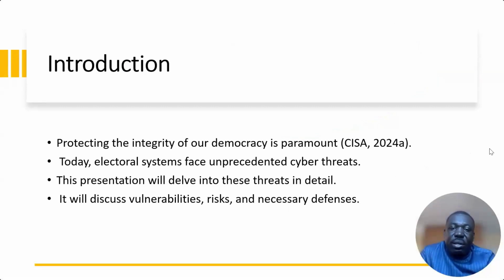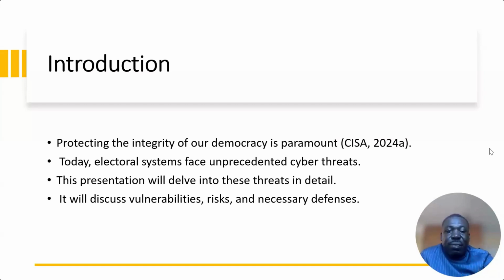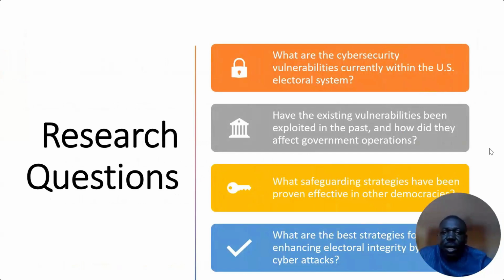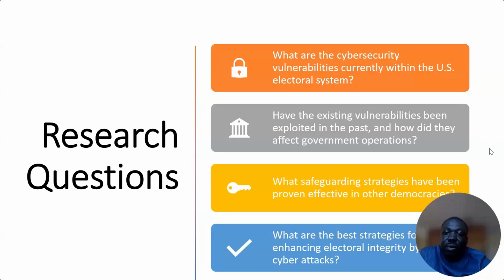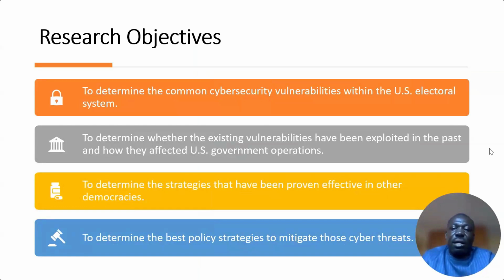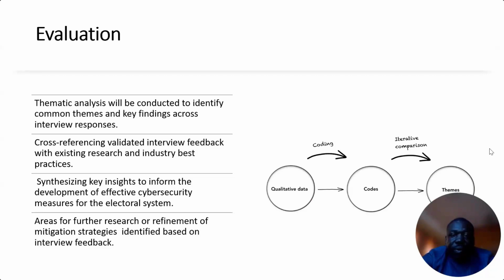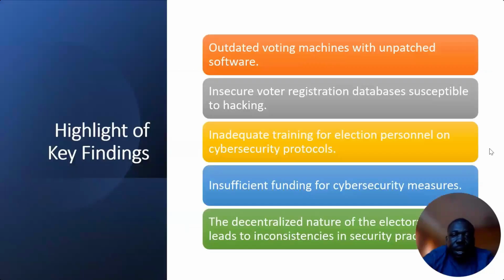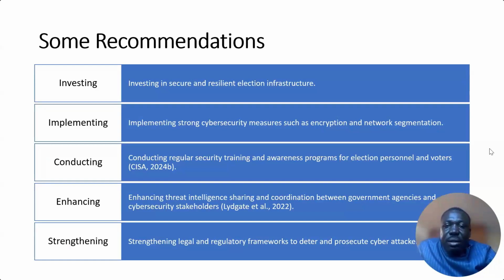4 Fortifying Democracy Elevating Electoral Integrity in US Elections through Advanced Cybersecur